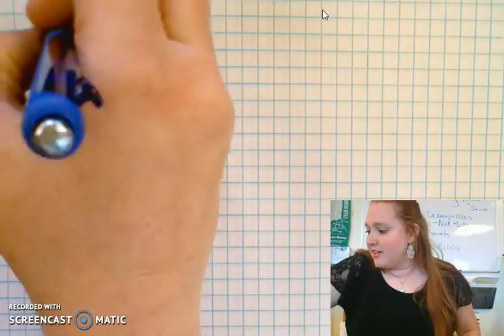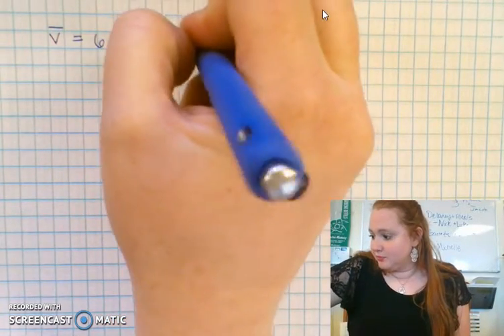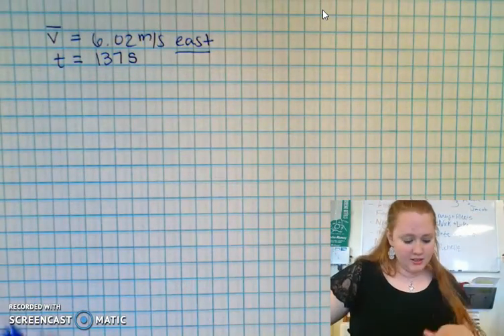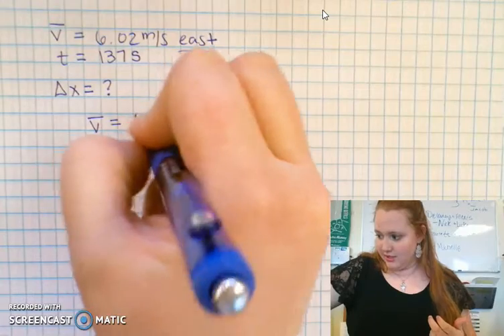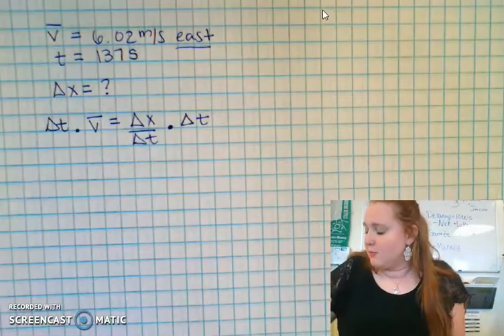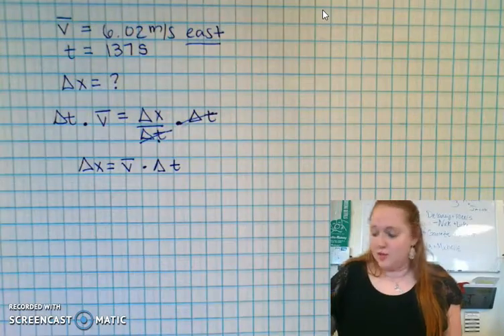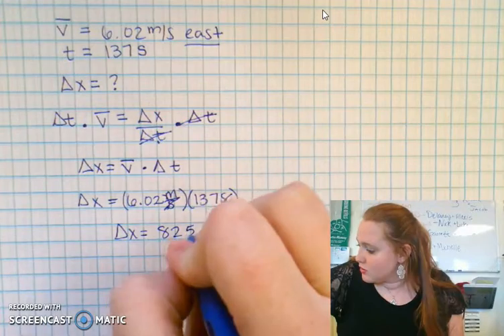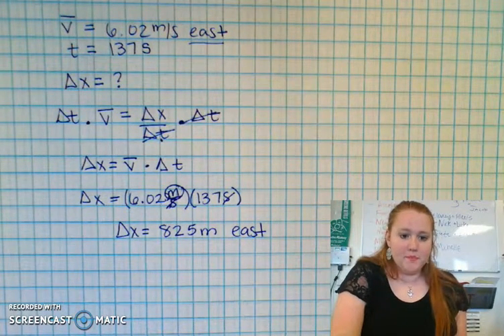Average Velocity and Displacement